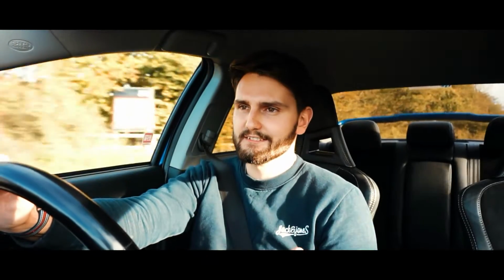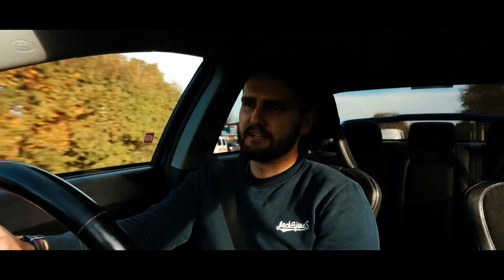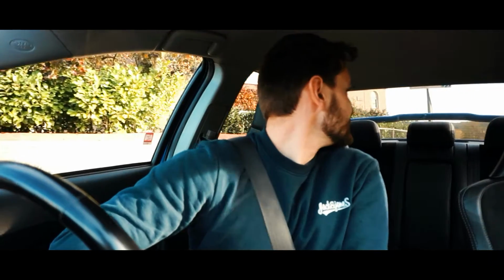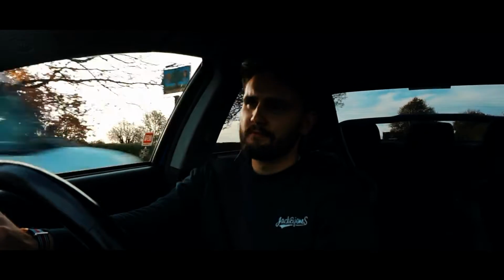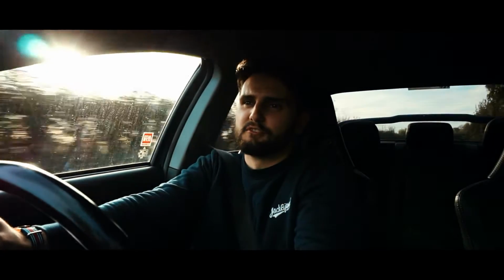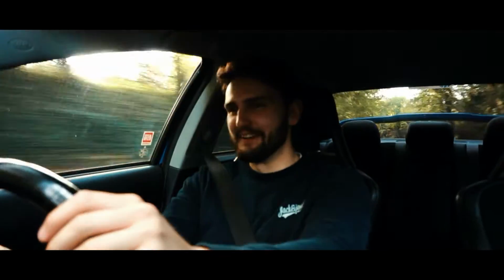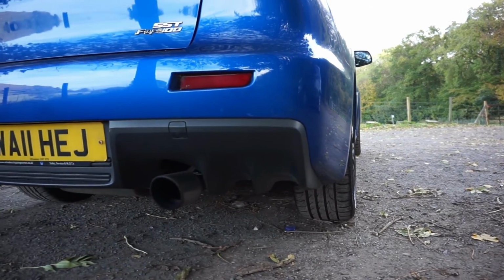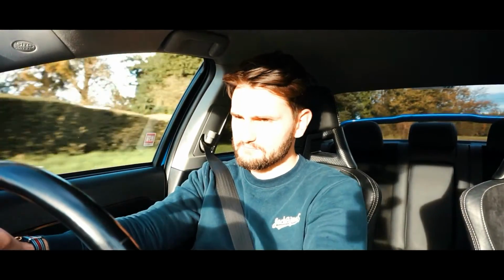2011 Mitsubishi Evo X FQ300 SST - **EPIC** handling!!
In this weeks video, I test drove a Mitsubishi Evo X FQ300 SST. I heard mixed reviews of this car and mainly due to the fact that it has an automatic gearbox! However, I was very impressed with Mitsubishi version of a DSG gearbox! Watch the video to find out more!

For full details of the car, go to the website below